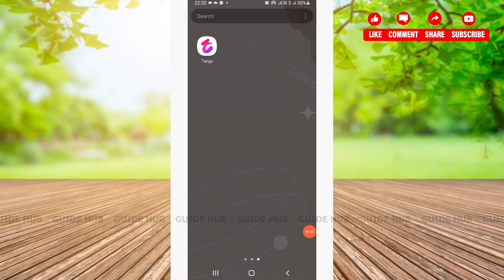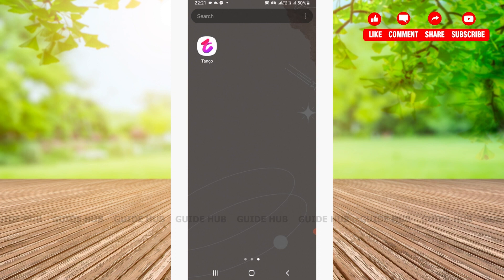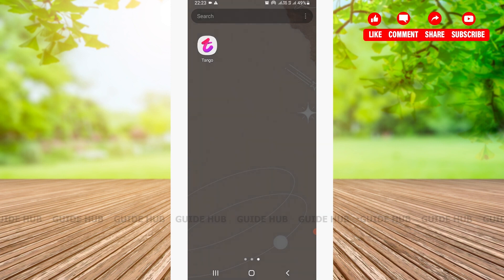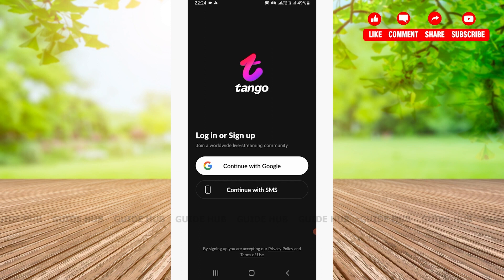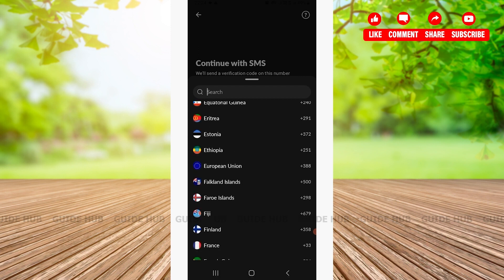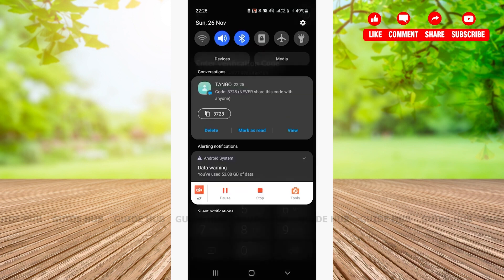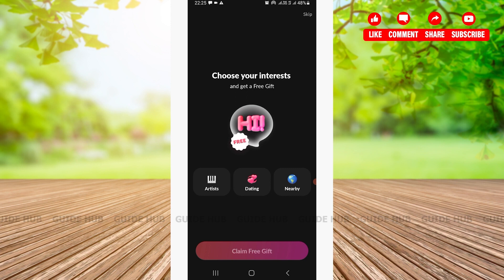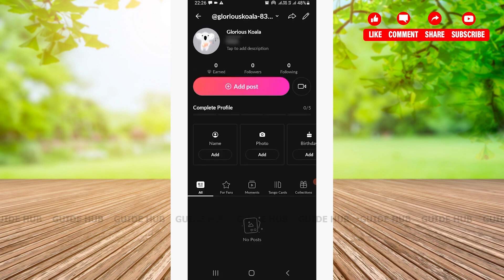Create A Tango Live Account 2024 | Tango Live App Account Registration Guide | Join Tango Live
"Create A Tango Live Account 2024 | Tango Live App Account Registration, Sign Up Guide | Join Tango Live" - A Tutorial Video by Guide Hub.

In this video, we guide you through the steps for creating your Tango Live account. Tango is a popular social live-streaming platform that allows users to showcase their talents, connect with friends, and engage with a global audience.